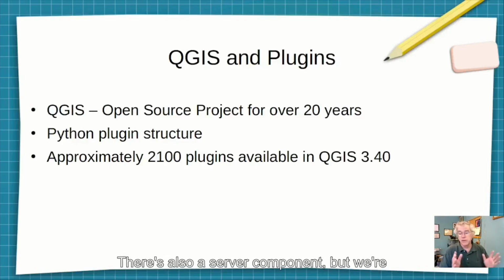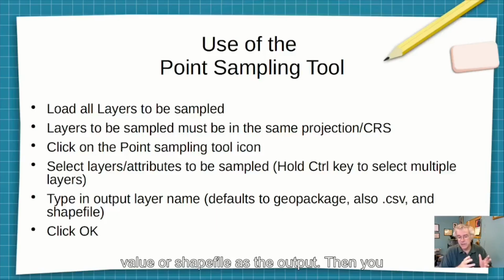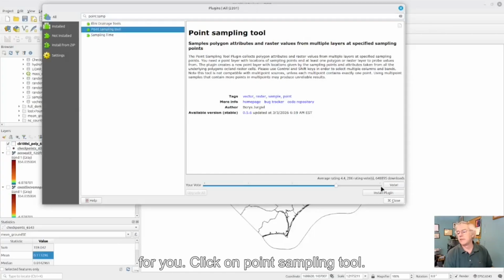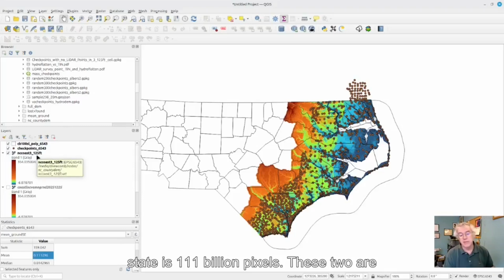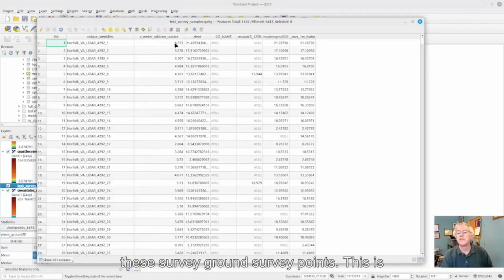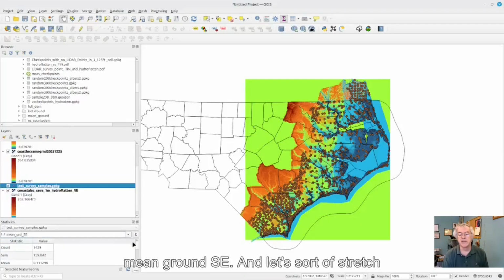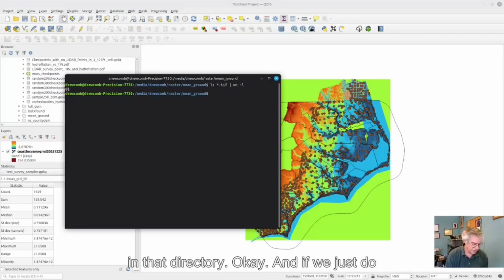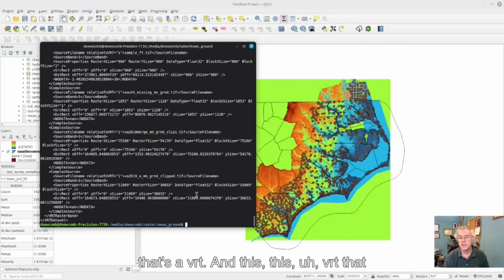Carolina GIS Coffee Break March 10, 2026 : Point Sampling Tool Plugin Demo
Learn how to efficiently aggregate data across multiple raster and vector layers using the QGIS Point Sampling Tool plugin — even with extremely large datasets (127+ billion pixels).  This is a rerecording of the session in the meeting on March 10, 2026.  The meeting recording was not valid.

This video has a a few presentation slides, and then goes into installing the plugin and running the point sampling tool against several raster layers of 127 billion pixels. The raster layers are both GeoTiff files and raster .vrt files . A demo on showing how to create a .vrt file  is also included.

Corrections:

Yes I said QGIS 3.14 for the version number. It was 3.40.

About .vrt files. Pixel values on overlaps by default are by file order. The -pixel-function option , , can be used to perform several different pixel analyses, for full details on gdalbuildvrt. Fantastic work by the GDAL developers.